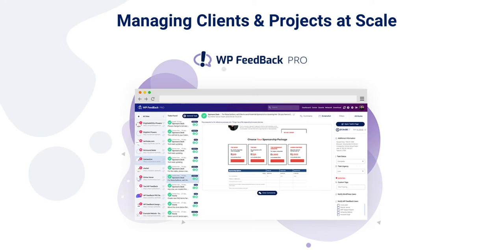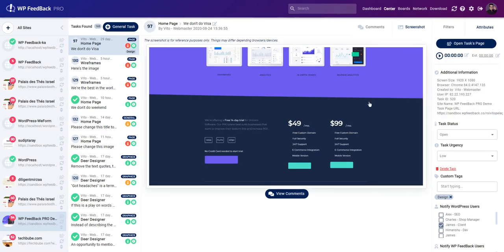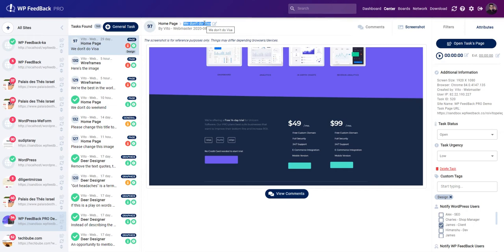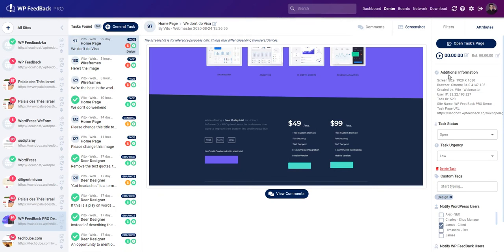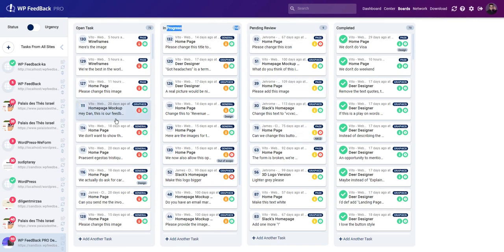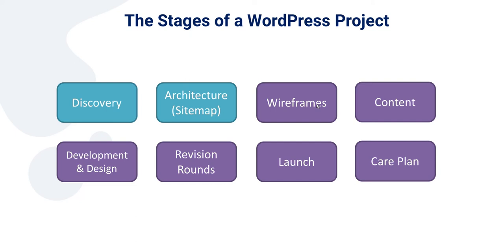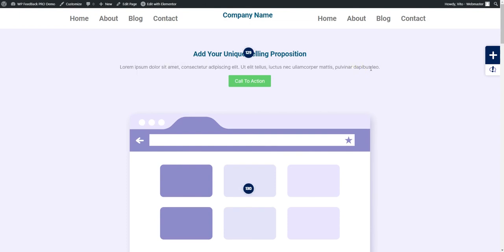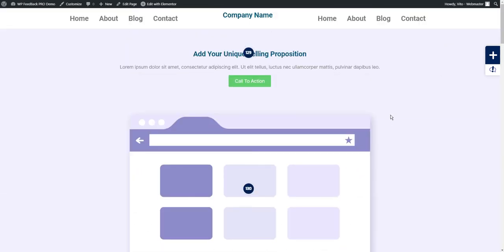Atarim - Getting Started 2020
By becoming an Atarim user, you've made one of the best choices for your WordPress Agency. In this video, our Founder Vito, will demonstrate exactly how you can start reducing your project delivery time from weeks to just days straight away.

- How Gary completed a 4 month project in just 1 month!

To make sure you’re learning the ins and outs of our platform as efficiently as possible, we’ve created 38 walkthrough’s covering everything you need to know. We strongly suggest that you watch this from start to finish to ensure that you’re getting the most out of Atarim!

1,200+ Agencies/Freelancers Are Already
Saving 30%-50% Of Their Time, When Will You?